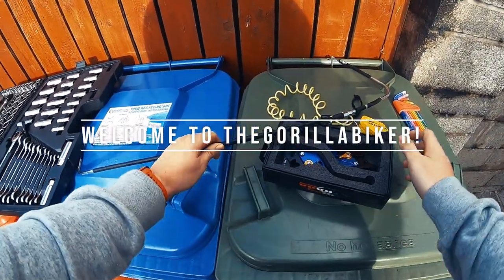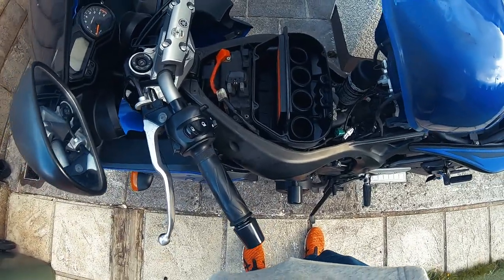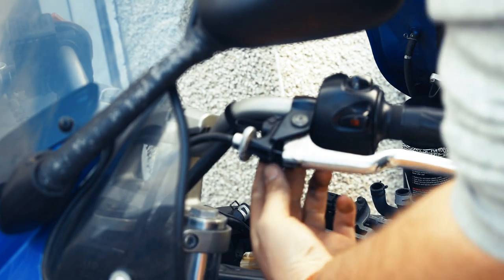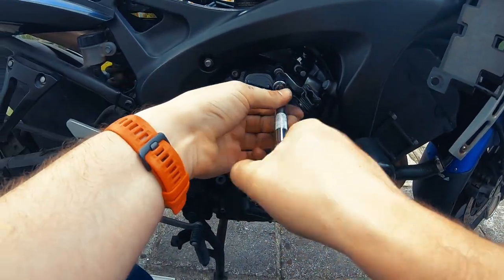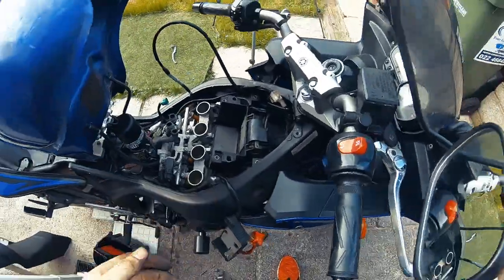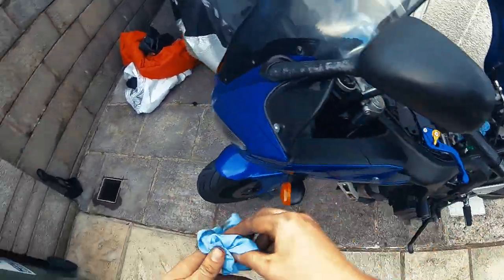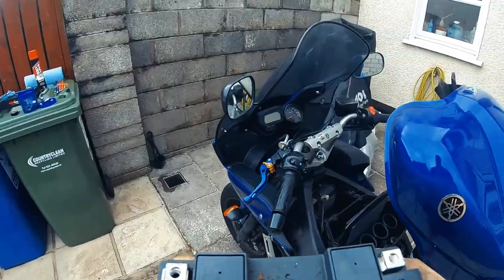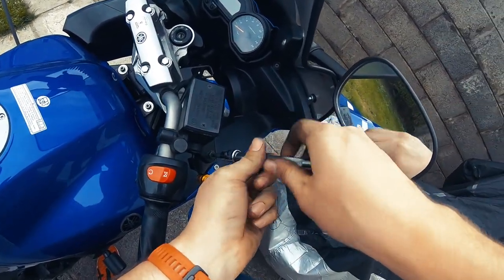Installing a New Clutch Cable and Levers Yamaha FZ6 S2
I slapped in a new clutch cable(finally) and installed nice shiny new clutch & brake levers! The levers are from strada 7 racing and are cnc's aluminium. So far so good.

It makes the little people who live in my head 72% happier for 3 minutes which I greatly appreciate.

About me!

           Richa Gloves

                      Rollei 625
                      Nikon D3500